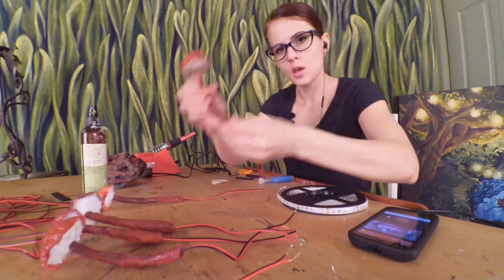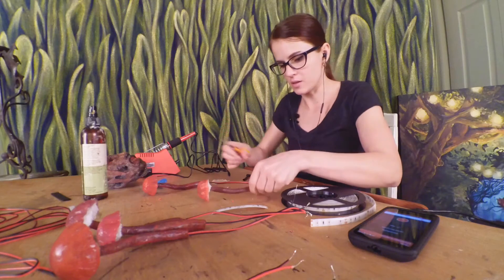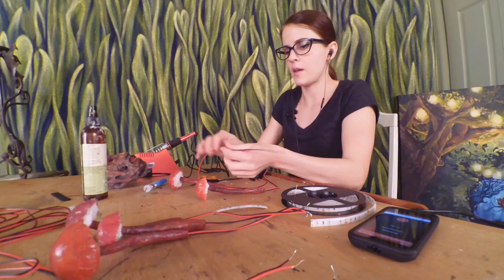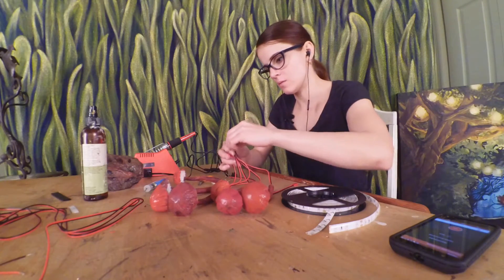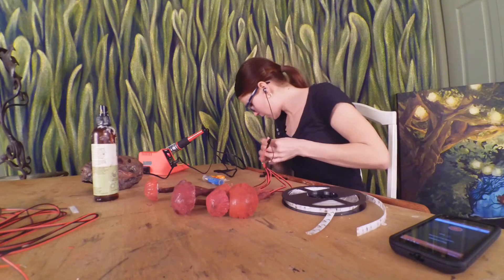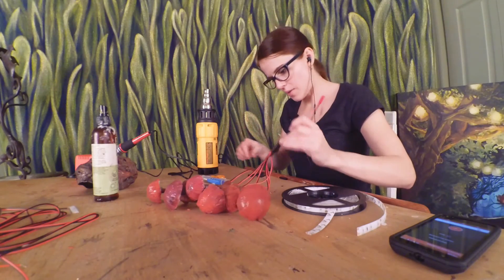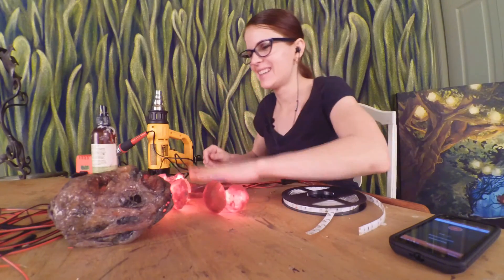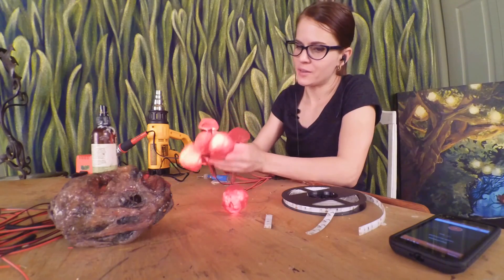Wiring Silicone Mushrooms with LED Strip Lights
Wiring magical mushroom lights based on the tutorial by DIY Perks. This version uses sections from LED strips, eliminating the need to add a resistor.  Simply wire the sections together then to a power adapter.

| Supplies |
Power Supply Adapter
Hookup Wire
LED Lights
Lead Free Rosin Core Solder
Soldering Kit
Flat Tip
Soldering Tool
Silicone Caulk
Watercolor Paints